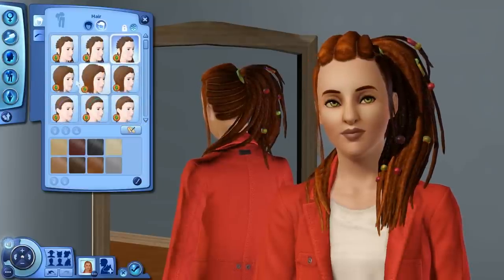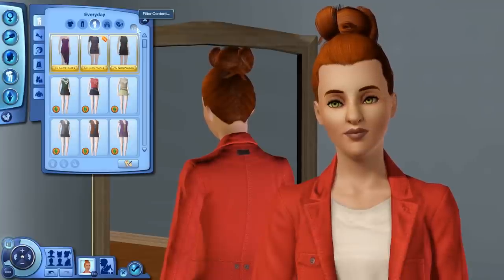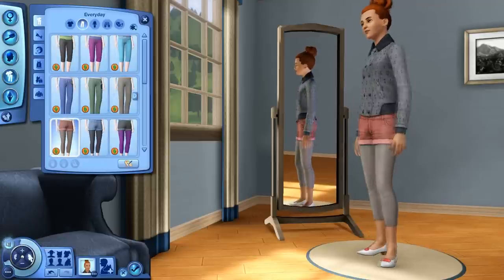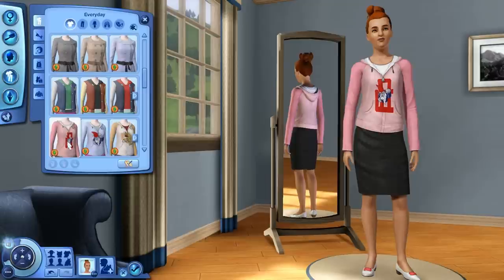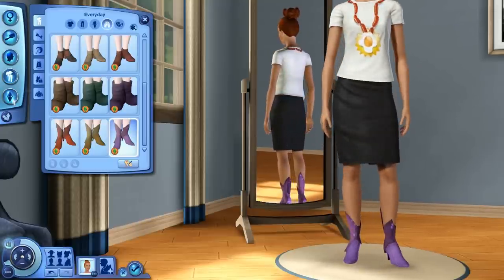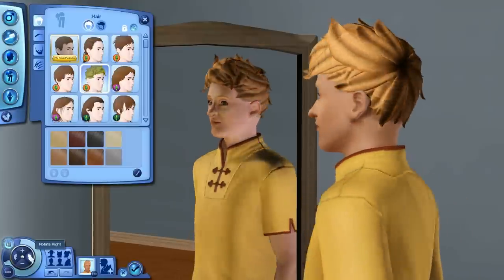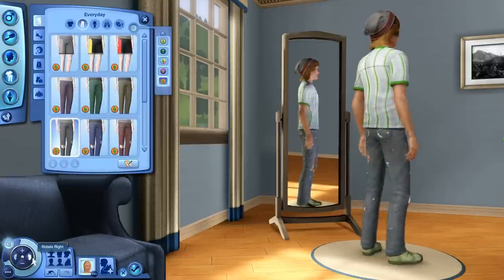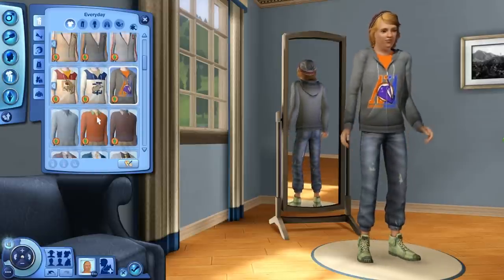The Sims 3 University Life (A look In CAS)